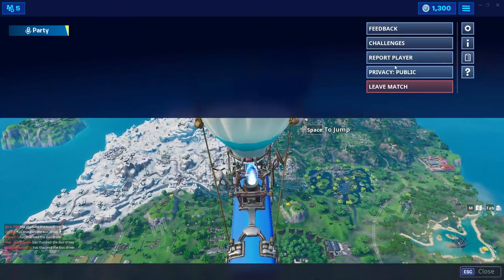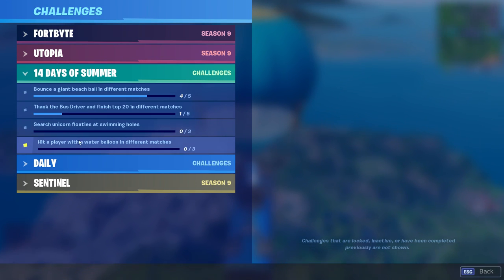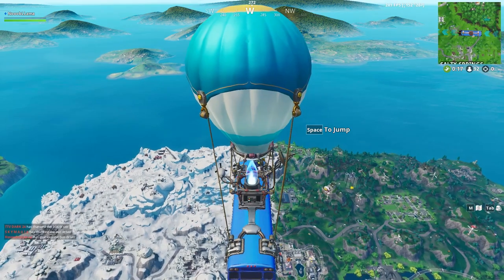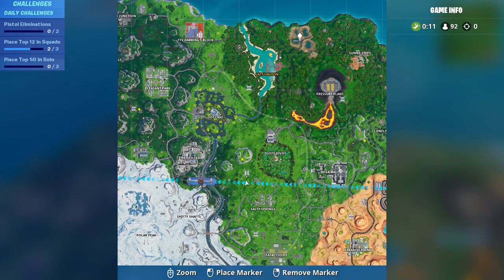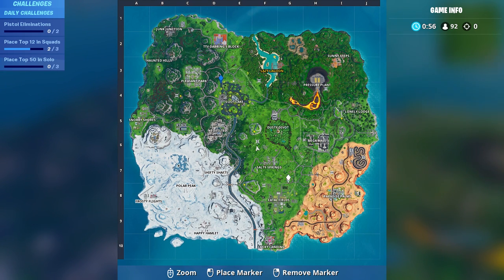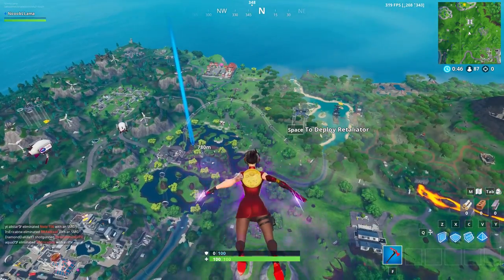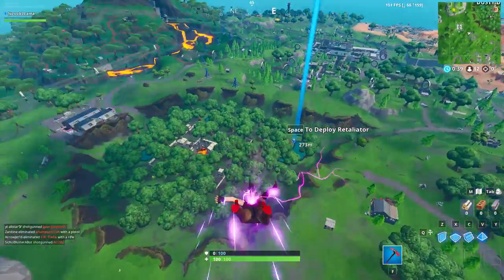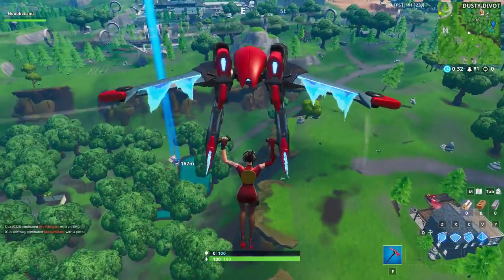Search Unicorn Floaties at Swimming Holes